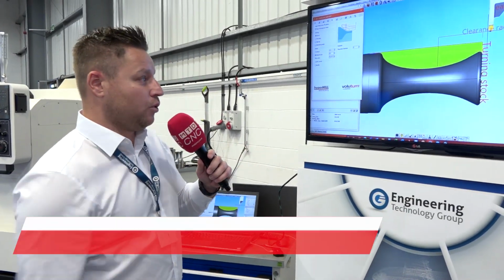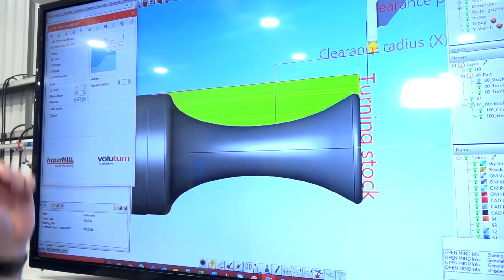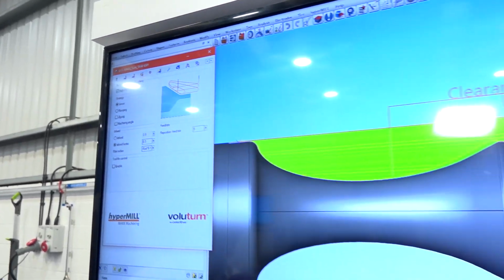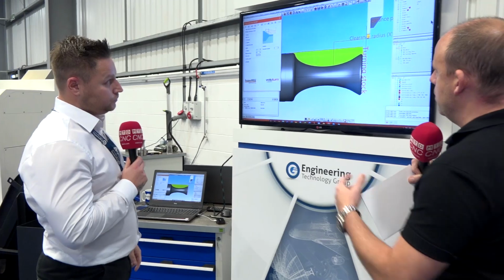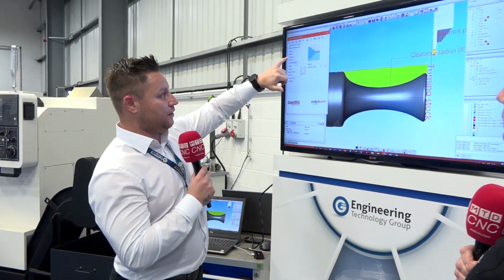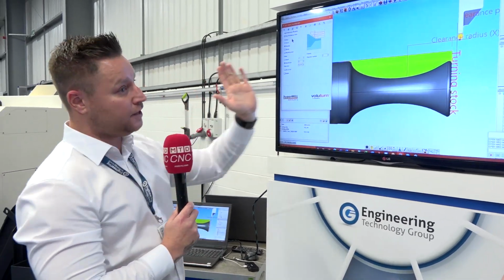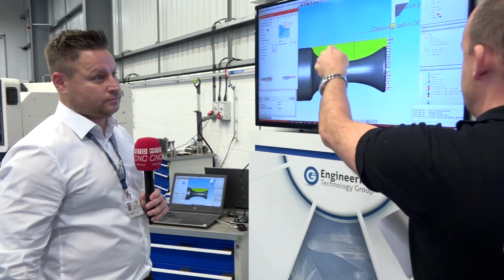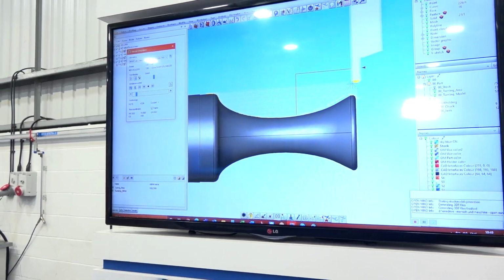The green is metal removal and there's lots of it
Dominic from OPEN MIND Technologies UK talks to Paul about the CAM Environment of their popular hyperMill software. They look in detail at the differing elements of the software and how users can get the best from hyperMill's cam solution. This includes reducing cycle times, and improving efficiency of machining in general.